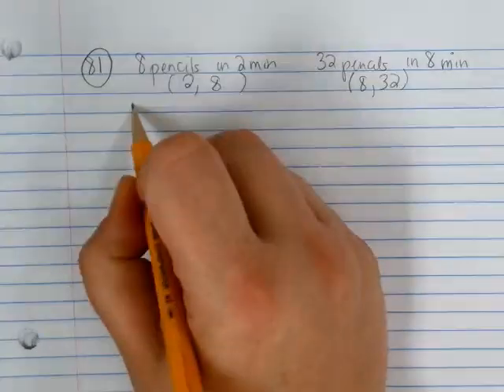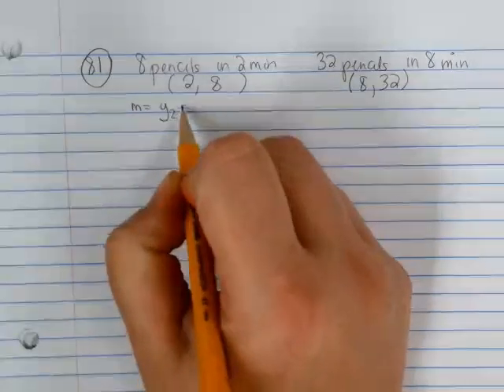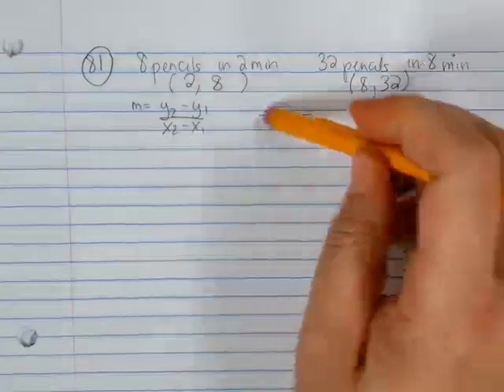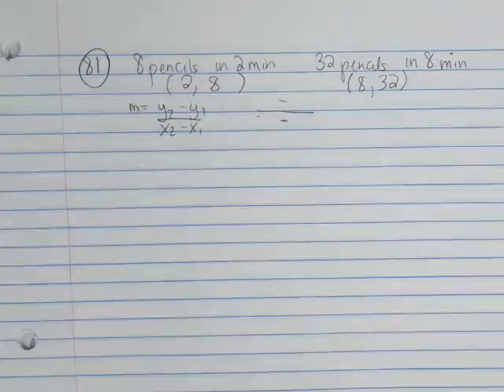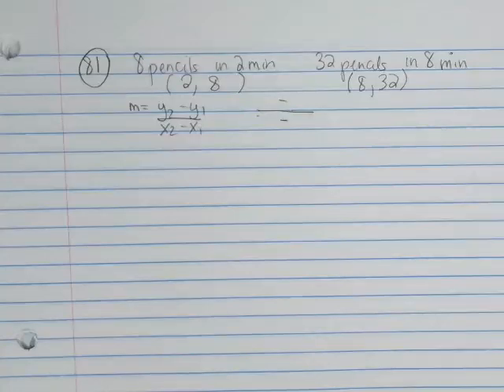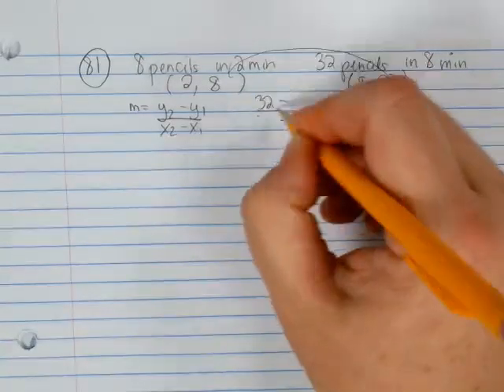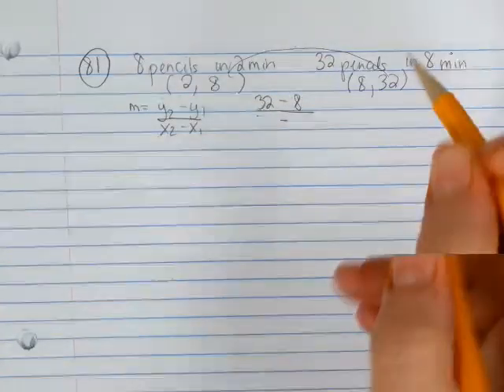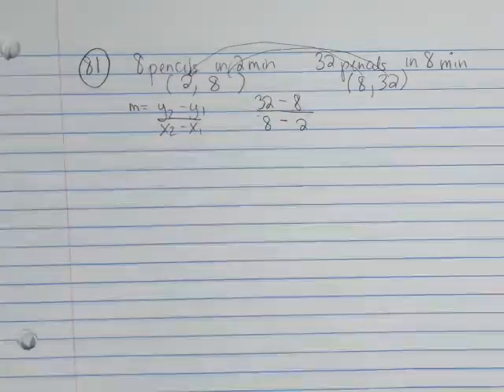eoc review 81